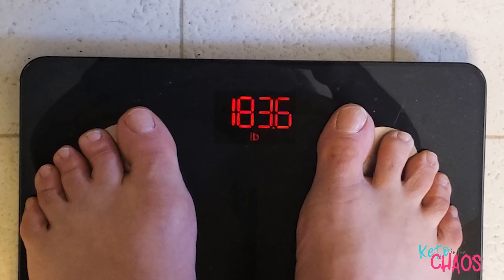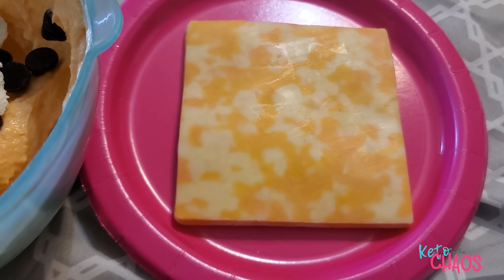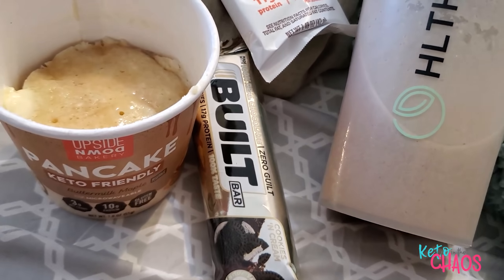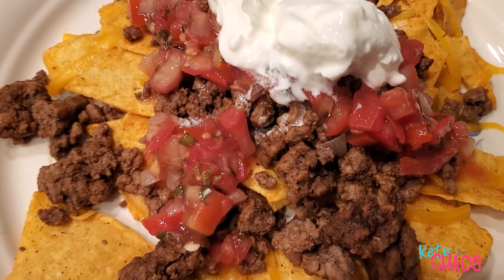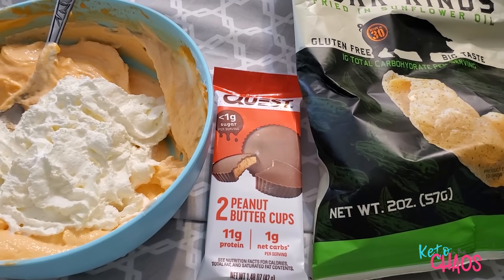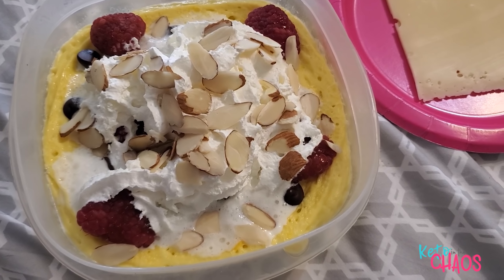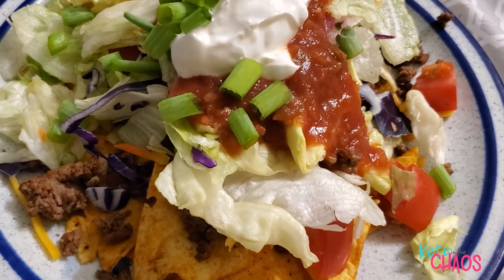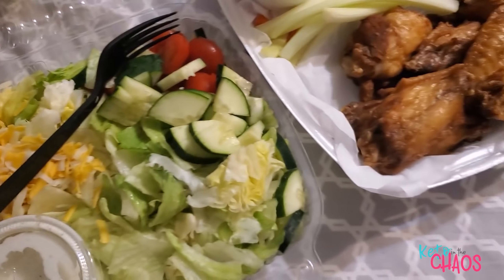My Plastic Surgery Prep DIET | What I Ate To Prepare For My Tummy Tuck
Hi, I'm Tammi! I am a 46-year-old mother of 9 and I lost 207 lbs on protein prioritized keto without bariatric surgery or even much exercise! My cutting Macros were 130g protein/ 20g net carbs / 70g fat and 1300 calories.

This is my tenth video in my Plastics After Extreme Weight Loss Journey! This video I talk about my diet plan to prepare for plastic surgery.  I scheduled my lower body lift (belt or 360 tummy tuck) with Fleur-de-lis (vertical incision) and Medial Thigh Lift for Thursday July 15th, 2021. I'm so excited and nervous for this next step in my weight loss journey!

My Surgeon
Dr. Steven Warnock

Tamra Hyde
138 E 12300 S.
Unit #626
Draper,  Utah 84020

I started eating ketogenically Jan 1st, 2017 at 374 lbs. My lowest is 167 and I am maintaining around 175.

I am not a doctor.  All my advice comes from personal experience and is based on the science of Dr. Stephen Phinney

Code: KCB2G1WHEY thru end of March

Lumen Metabolism Hacking Device for a more flexible metabolism

Antimicrobial Wound Spray

Large Alcohol Prep Pads

Heal Fast

White Desk

Desk Chair

My Body Fat Scale

Pink Himalayan Salt for Solé Water

My Solé Water Container

MIO Water Enhancer for Fage Yogurt

Cereal School Peanut Butter Cereal

Quest Peanut Butter Cups

Favorite Quest Protein Bar

Quest Chips for nachos

Crio Bru Hot Chocolate

Perfect KETO Collagen and cookies

KETO CHAOS MERCH!!!~☆~
0

Surprise Me With A GIFT

SNAIL MAIL:

Tamra Hyde
138 E 12300 S.
Unit #626
Draper,  Utah 84020

for the music